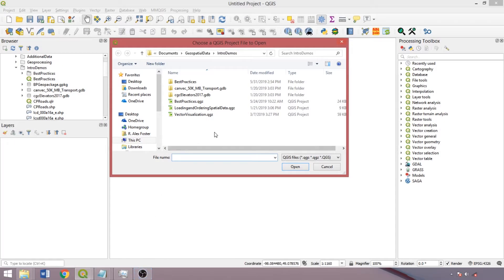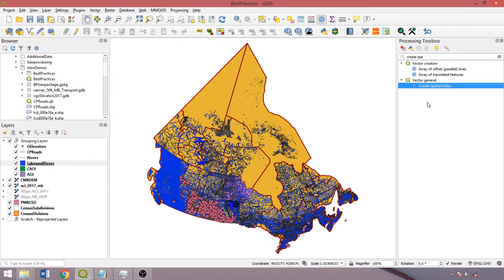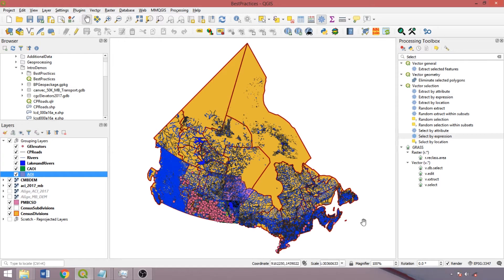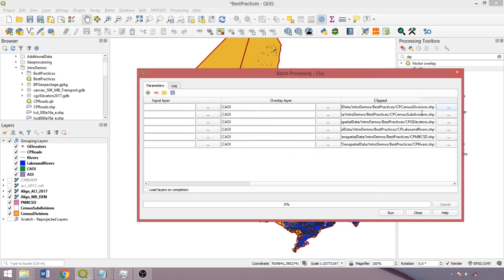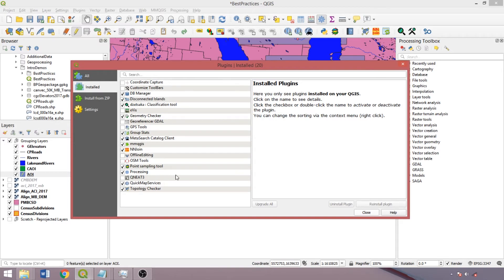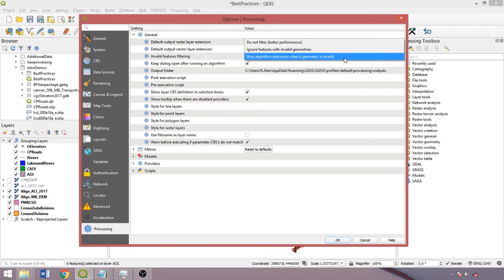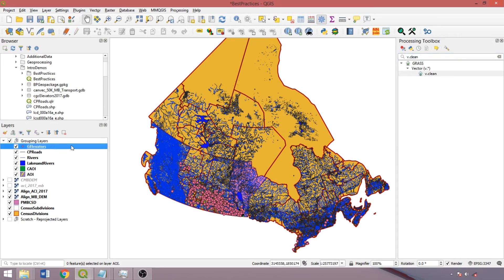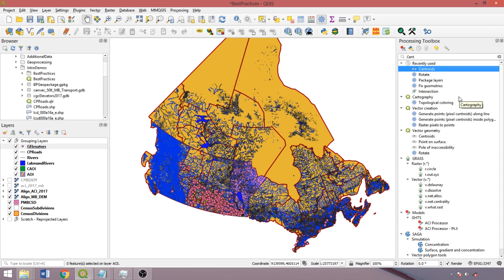Demo 11 - Best Practices, Tips and Altering Defaults in QGIS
This tutorial introduces best practices for using QGIS and tips for managing datasets, spatial properties and troubleshooting common errors with processing tools. Follow along as we cover best practices for file and directory management, file formats, optimizing geospatial workflows, and using processing tools. Procedures for changing defaults in QGIS are also demonstrated, enabling you to customize the treatment of data, system prompts and the interface according to your needs. Learn best practices for integrating spatial datasets and the available functions in the Processing Toolbox, such as modifying input layers, creating user models and running tools as a batch process. We’ll also show re-enabling the Processing Toolbox, installing plugins and conclude with common reasons for tool failures and tips for resolving errors. Apply these tips and best practices to your own projects in facilitating processing, analyzing and sharing spatial data products and visualizations created in QGIS with others.